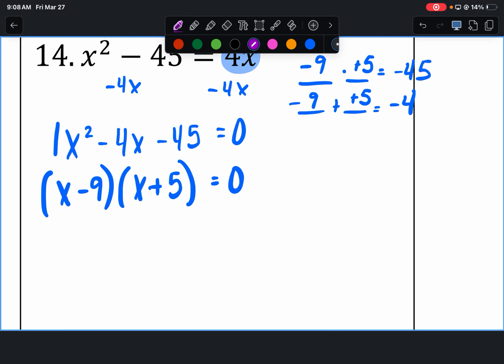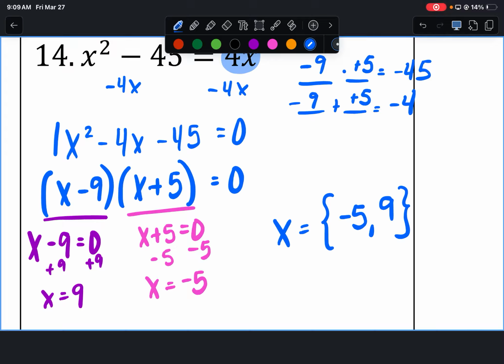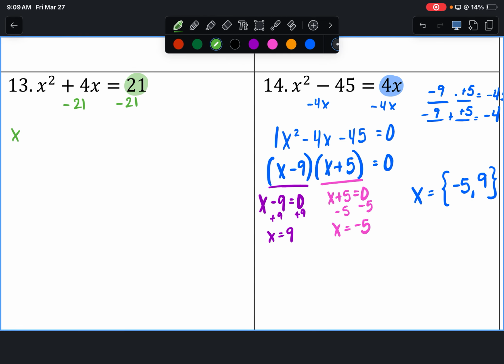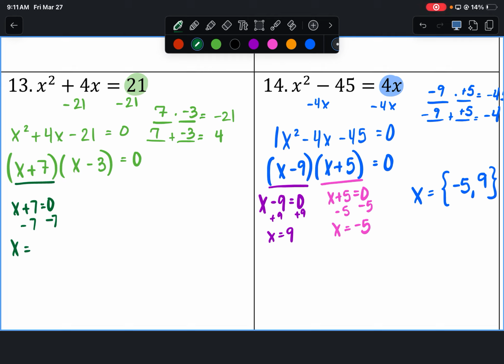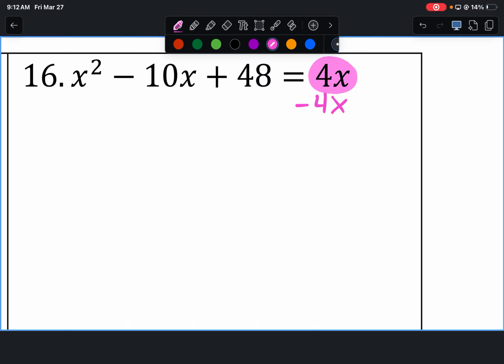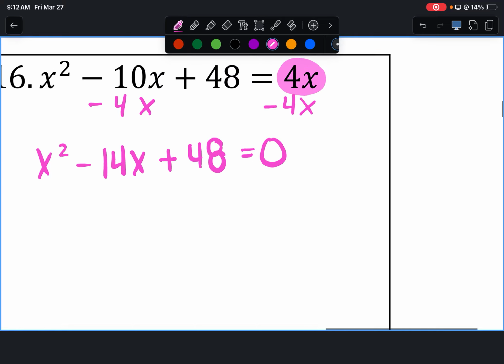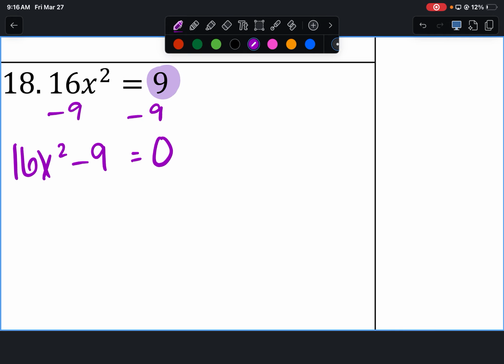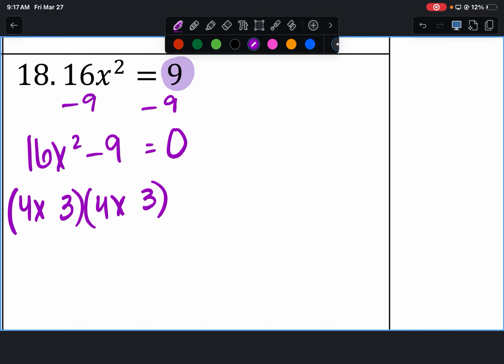9.2 Solving by Factoring 3/27